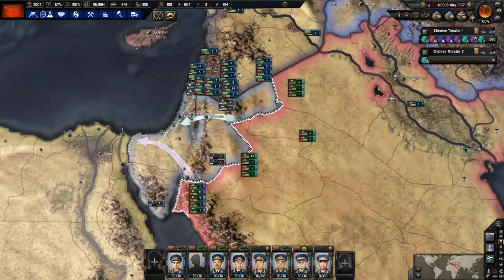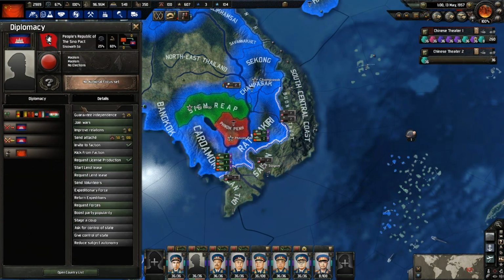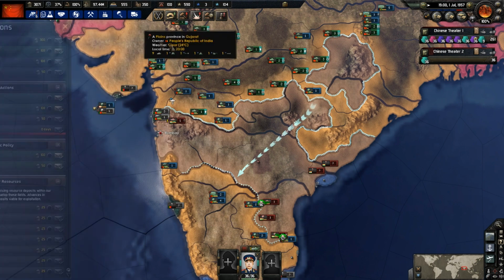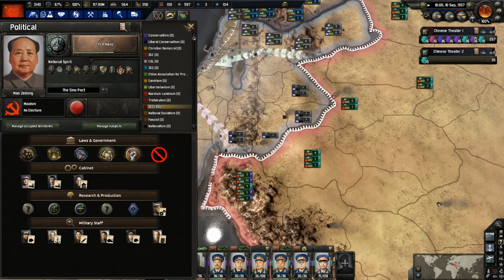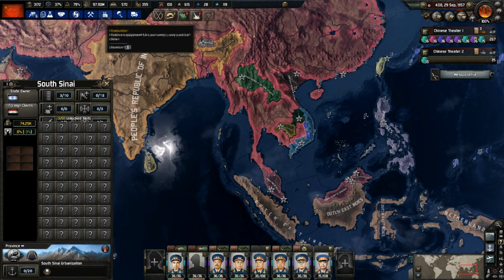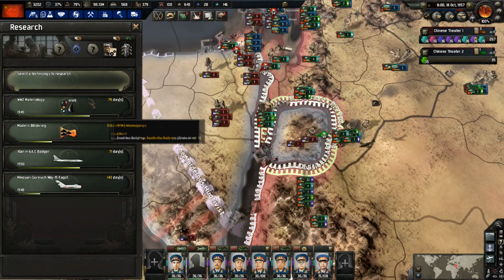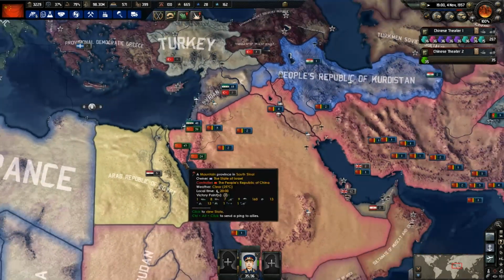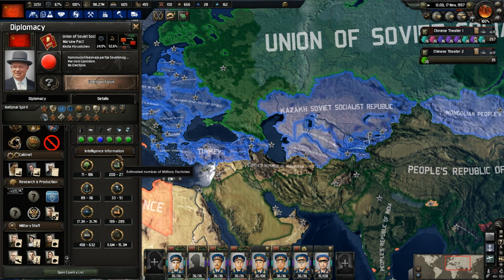Hearts Of Iron IV: Cold War Iron Curtain Mod - China | Coup In India | Part 8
Hey everyone, Welcome back to the Hearts of Iron IV: Cold War Iron Curtain Mod Playthrough as China! In today's episode we complete our total control of the southern half of Asia whilst also assisting our new found ally India with their coup.

Artists: Itro & Tobu

I'm TheAngloGamer, Have a good day!
Later's!